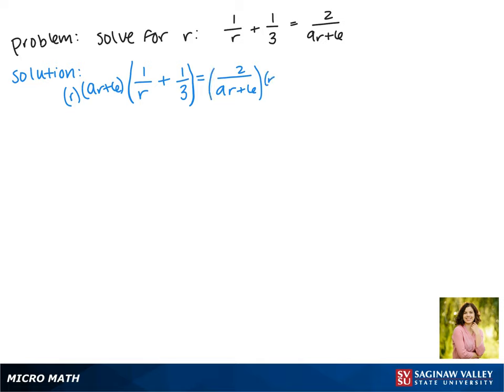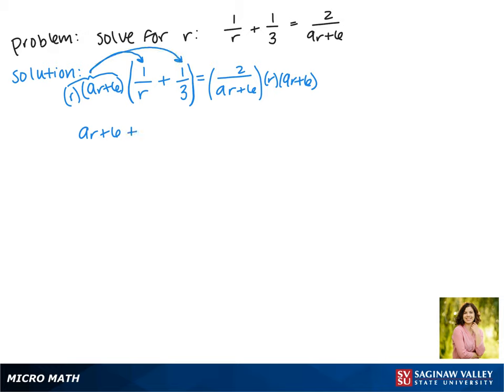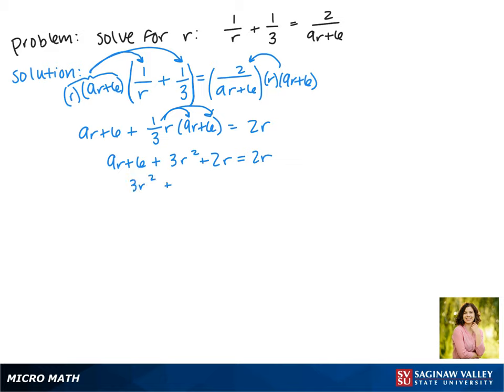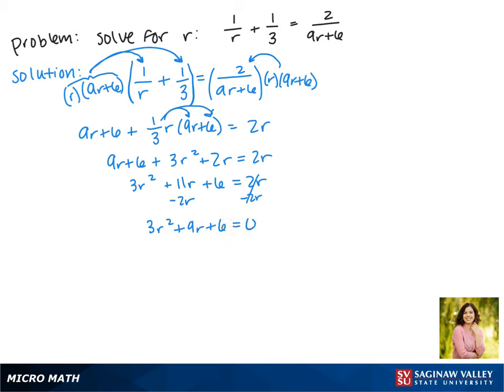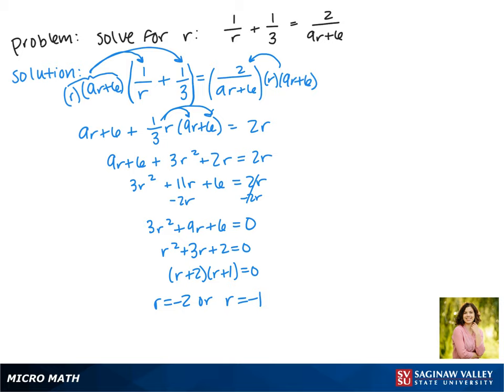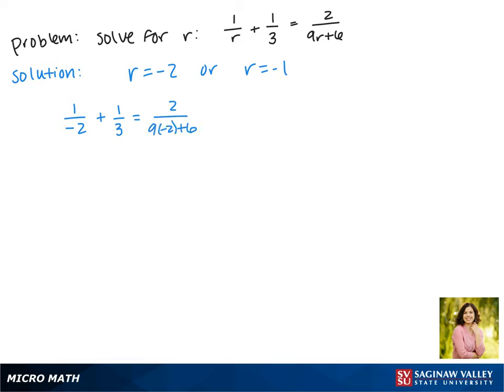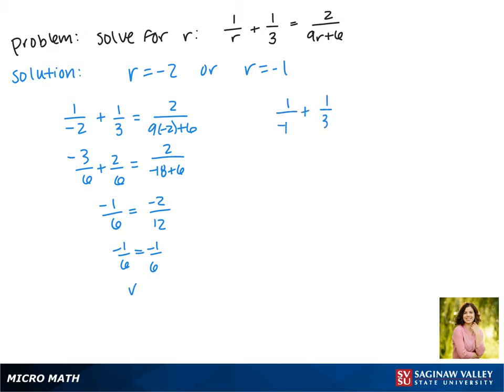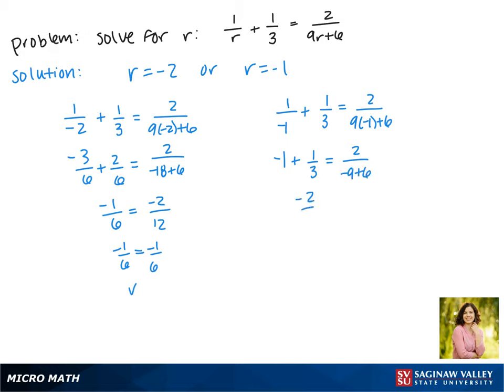Rational Equation: Solve 1/r + 1/3 = 2/(9r+6)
Jenna from SVSU Micro Math helps you solve a rational equation.

Problem: Solve 1/r + 1/3 = 2/(9r+6)